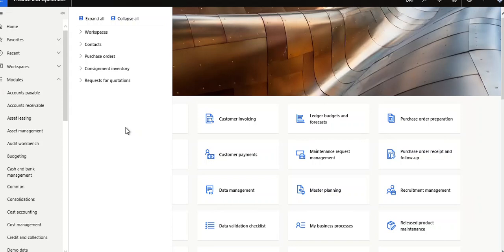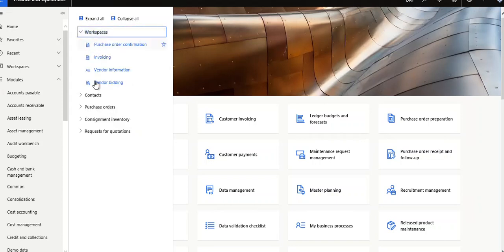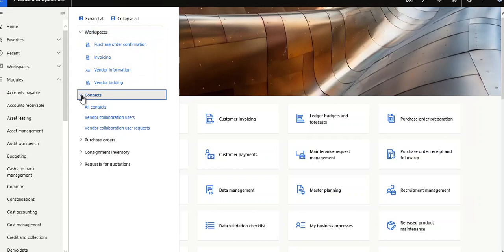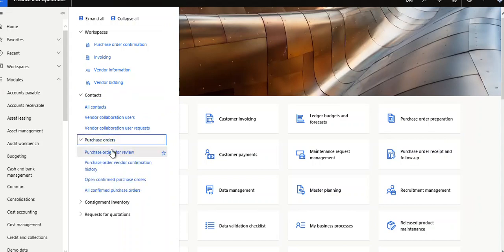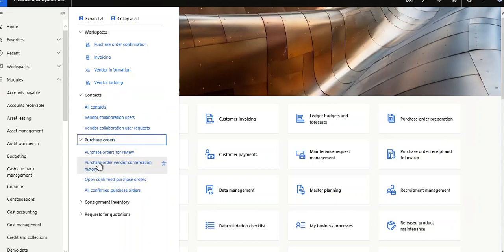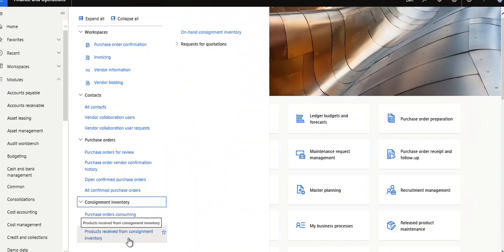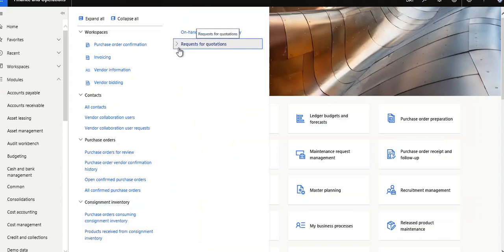35 D365FO Vendor Collaboration Module overview